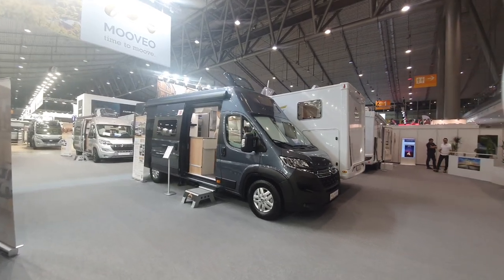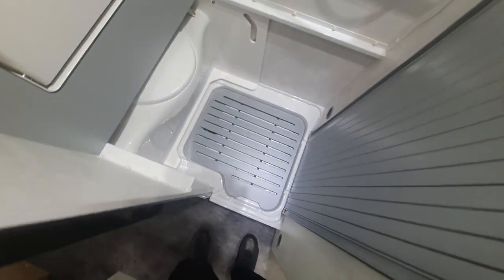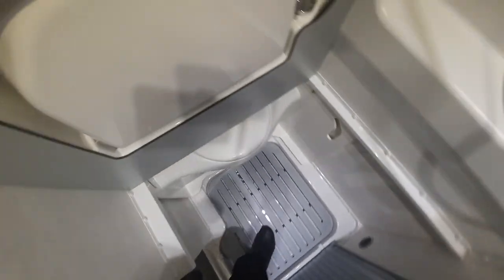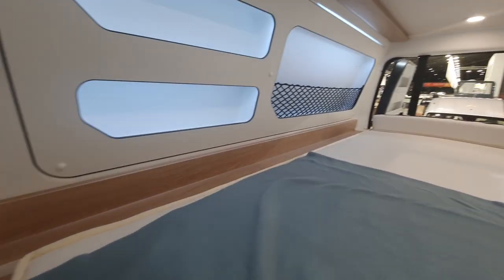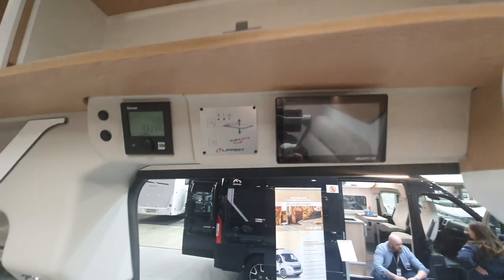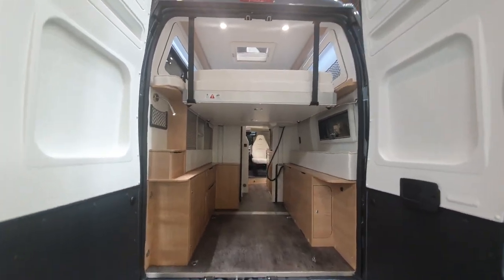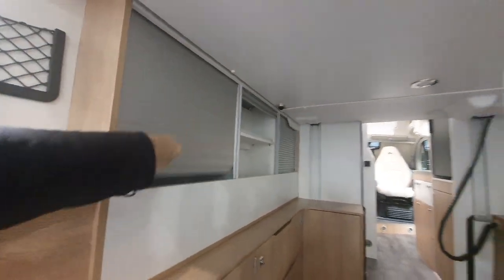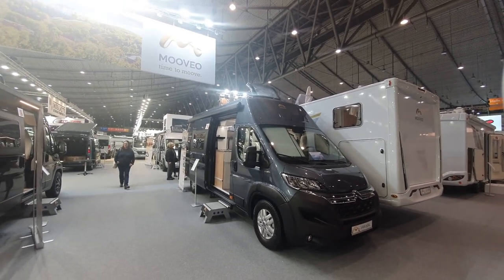83k Citroen campervan. Mooveo Van 63XL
The Mooveo Van 63XL is a Citroen based campervan costing EUR83k and is 630cm in length.  As you can see in the video, I do not have a very high opinion of the toilet.  The Mooveo Van 63XL is also available on a Fiat Ducato chassis (as in avatar) with a automatic transmission.

length 6.36m
width 2.05m
Height 2.795m
Belted positions 4
sleeping places 2
dining places 4
Headroom in the living area 2.12m
maximum weight allowed 3500kg

Campervan characteristics :

H3 chassis - more interior height in the vehicle
Max. standing height under the electrically adjustable bed of 192 cm
Optional rear bed conversion for 3rd and 4th bed possible
Optional bed conversion at the front for a 5th bed possible
The sports mega-van for everyone who wants to have their expensive sports equipment safely stowed away while driving
Extreme loading and through-loading options for bulky items
Triple storage space at the rear left, instead of the usual overhead storage boxes

Campervan Equipment
Isotec insulation (incl. rear and sliding door)
Electric step incl. warning buzzer
Rain gutter including LED exterior lighting
Flush Seitz S-6 frame windows
LED ambient lighting inside
Fly screen door for the sliding door
Panoramic skylight in front
Battery charger 18 A, 2 x 95 AH – AGM living area batteries
Double USB port on the back and front
Alternatively, the tabletop can be swung out
Compressor fridge 85 l / 90
Tluma CP Plus
Remis front roller blind complete system 3-fold
Automatic satellite system with receiver, 22″ TFT and wall bracket
cab carpet
Driver's and front passenger's seat in special leatherette upholstery
Truma pressure reducer with crash sensor
Thule roof awning in black (with the Fiamma F45 pop-up roof 3.5 m black)
120 watt solar system including charge controller
Multimedia package with navigation system, reversing camera, DAB+ radio, hands-free system, Bluetooth and much more
Floor grating in the shower

Equipment Chassis
Citroën Jumper 120 hp / 89 kw Euro 6 d-final
Jumpers 35-3500kg
Metallic paint
cab air conditioning
Front bumper painted in vehicle color (not on the heavy version and on the 63XL)
Fog lights and radiator grille in black
Passenger airbag, cruise control, Traction+, ESP, Hillholder
Electrically adjustable and heated exterior mirrors
Full spare wheel
16 "alloy rims (at 120 hp 15 ")